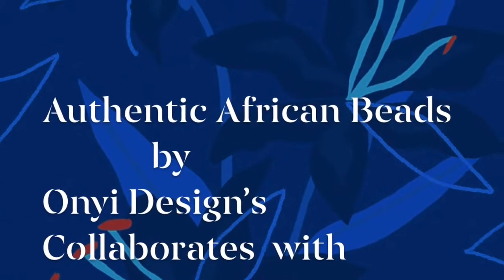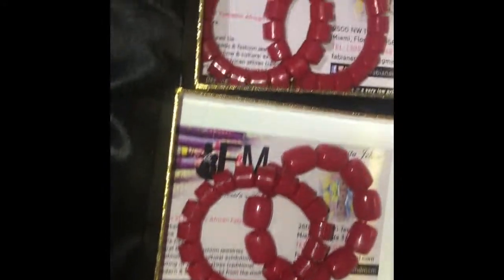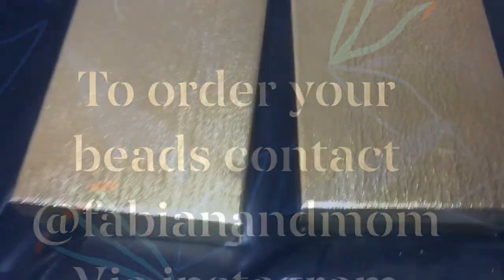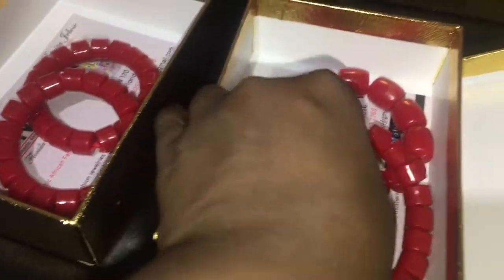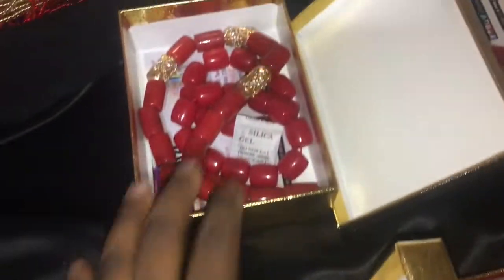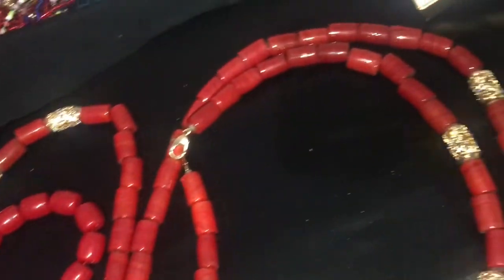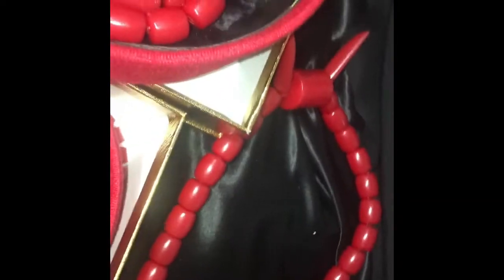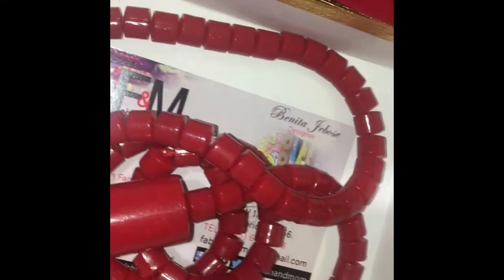Authentic African Beads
We are located in Miami Gardens Florida